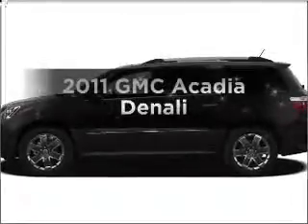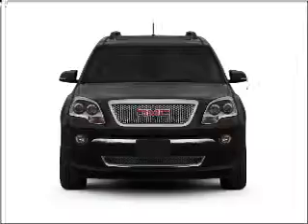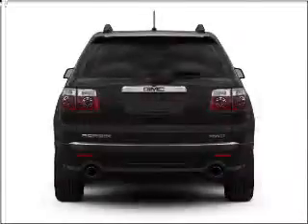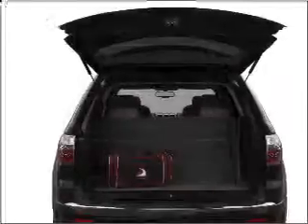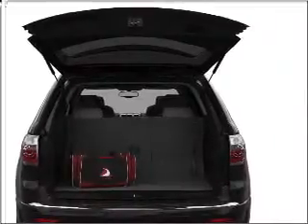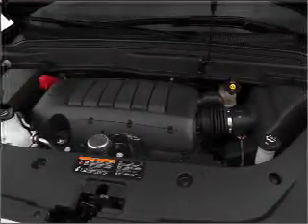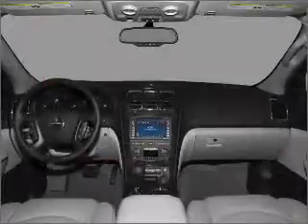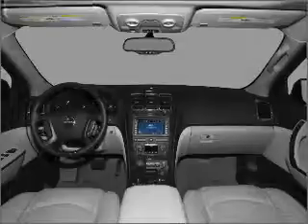2011 GMC Acadia - Castlerock CO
Year: 2011
Make: GMC
Model: Acadia
Trim: Denali
Engine: 3.6 liter 6 cylinder 24 valve
Transmission: 6-Speed Automatic
Color: Carbon Black Metallic
Mileage: 0
Address:
1404 South Wilcox Street